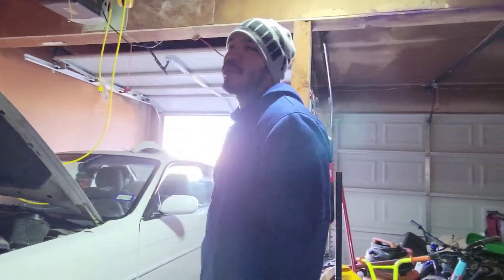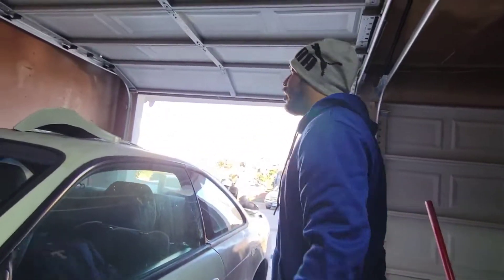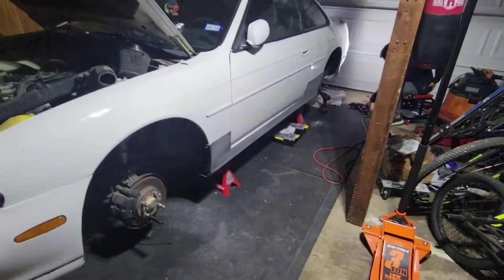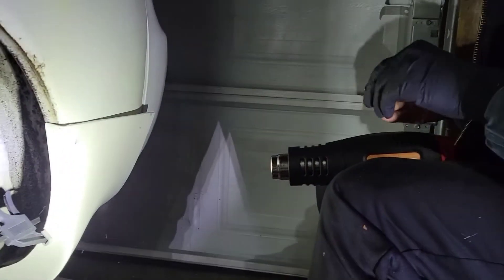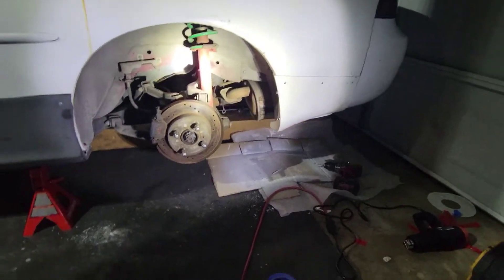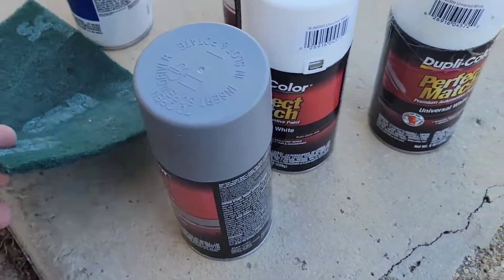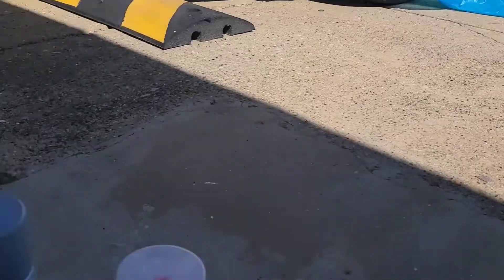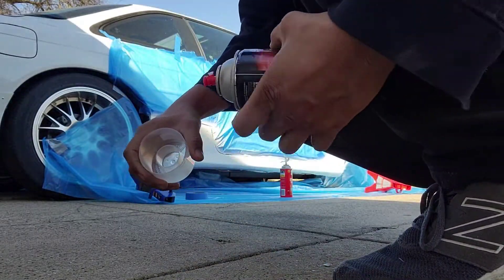The 240sx is back up and running!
update on my 240sx thats been sitting for awhile.  put new side skirts and valences